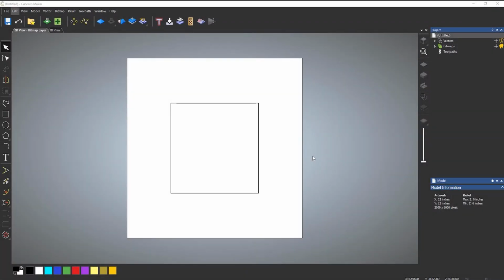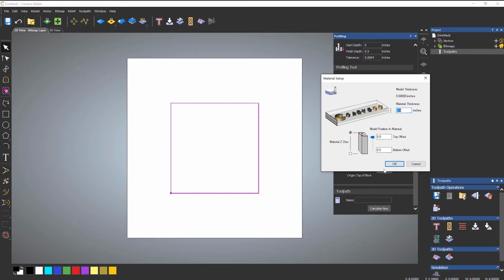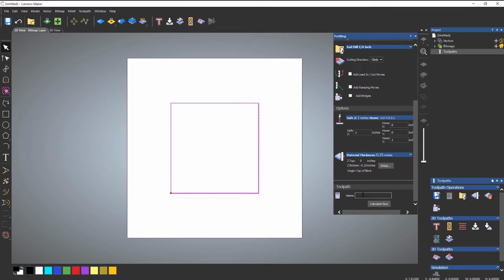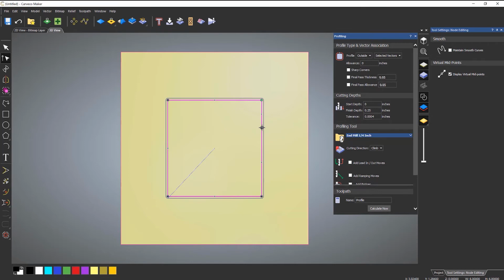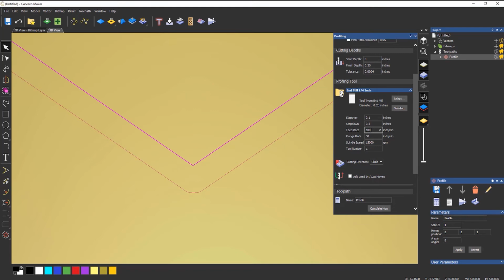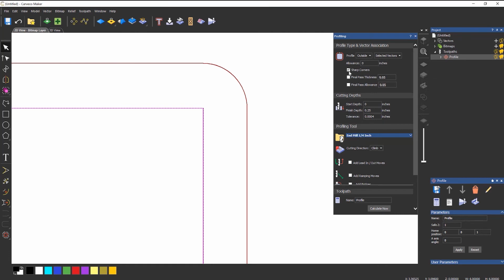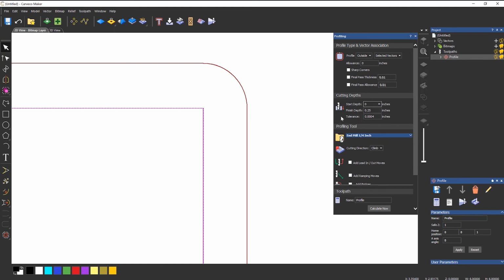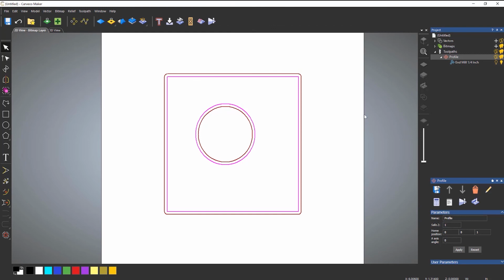Carveco Maker: Profile